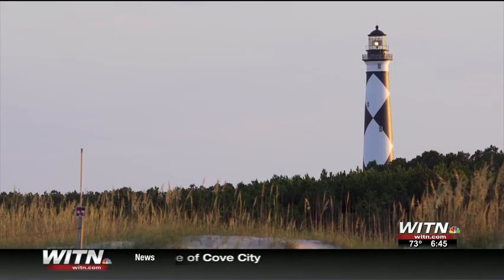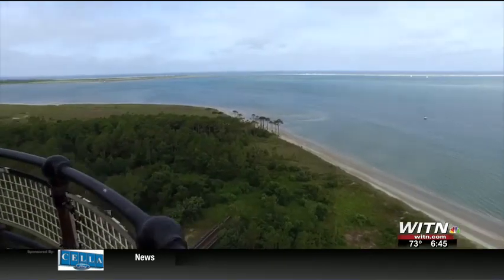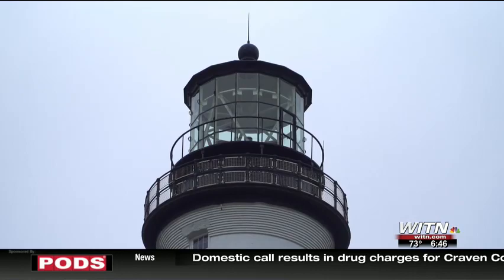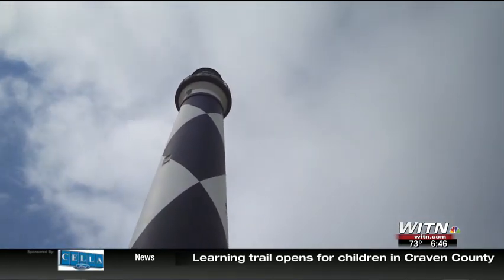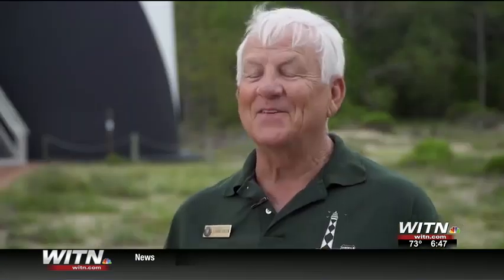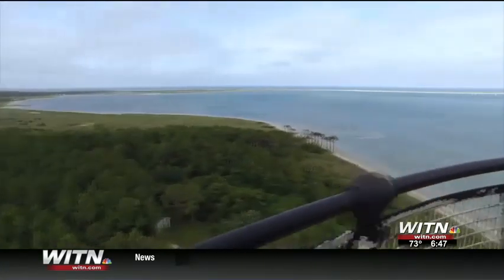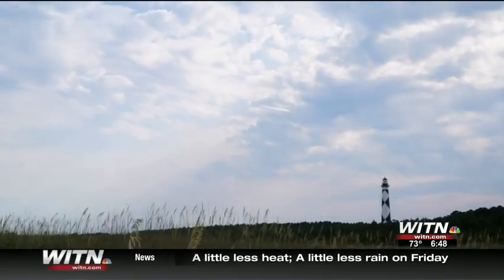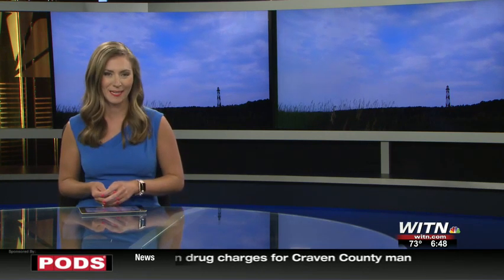Keeping the Light: Modern day lighthouse keepers burn for the NPS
Anchor/Reporter/Editor: Anna Phillips
Videographer: Josh Potter

A pair of modern-day lighthouse keepers is working to keep the history of the profession burning bright in the minds of visitors to one of our state's beloved national parks.

**Story won RTDNAC 1st Place, Light Feature, TV-II**